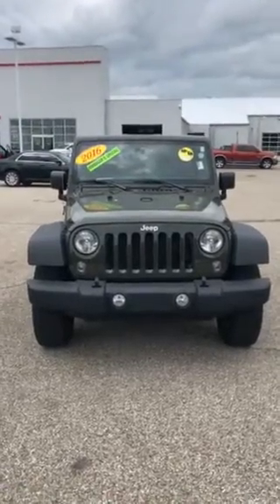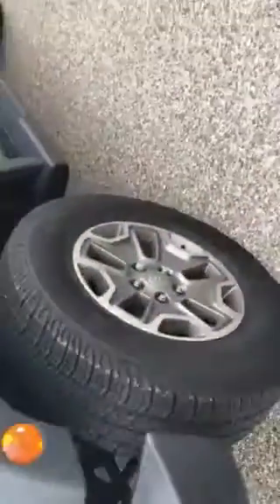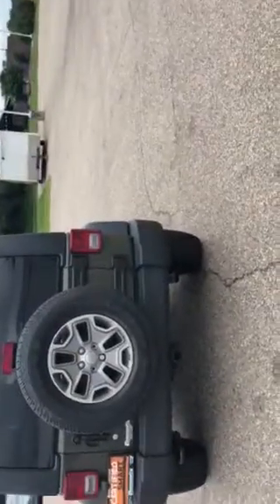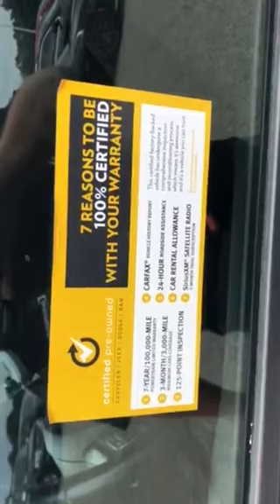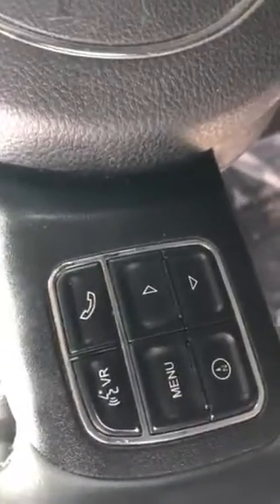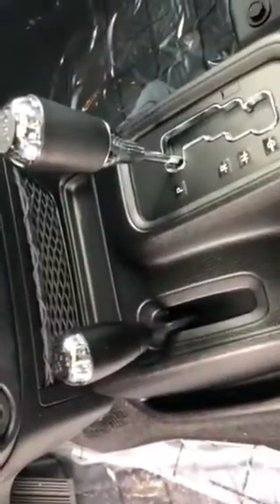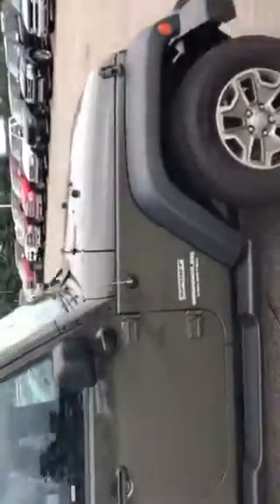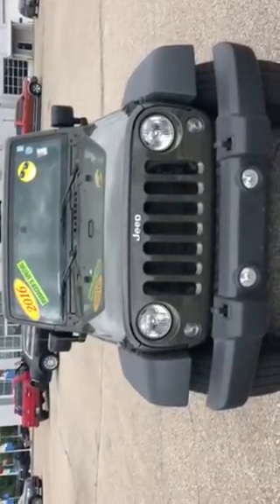Carissa’s 2016 Jeep Wrangler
2016 Jeep Wrangler Walk around